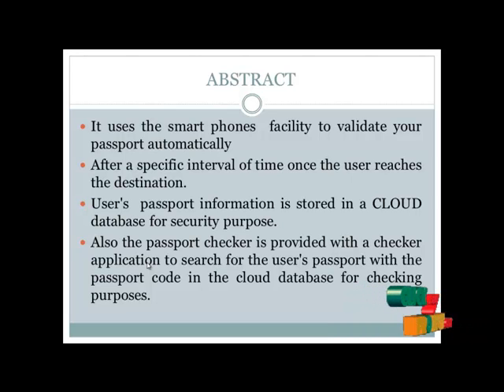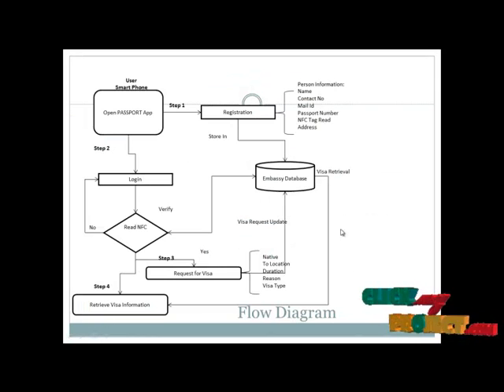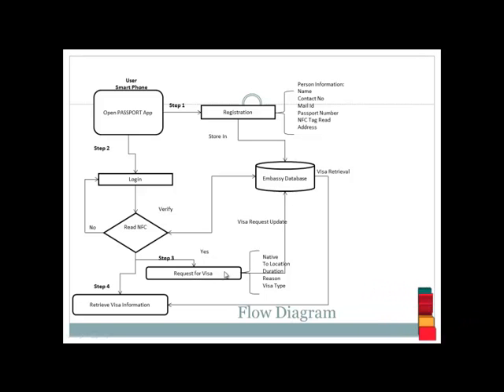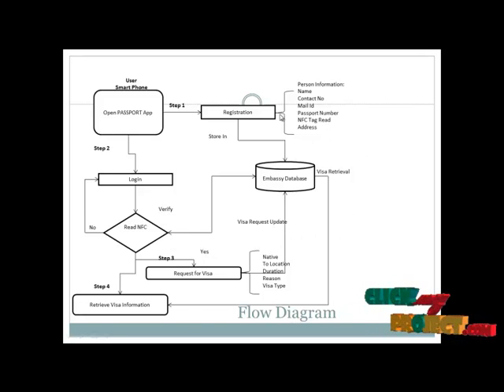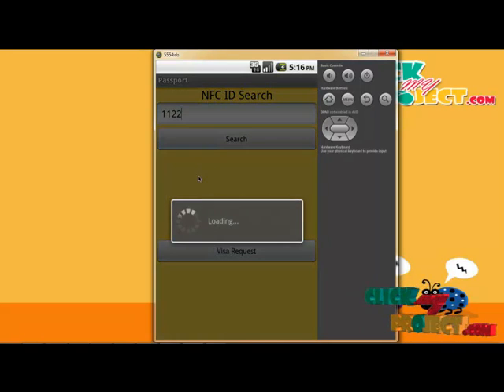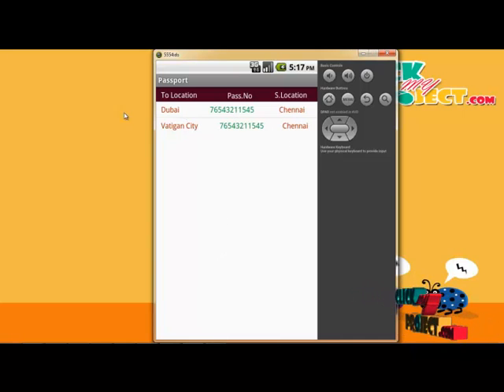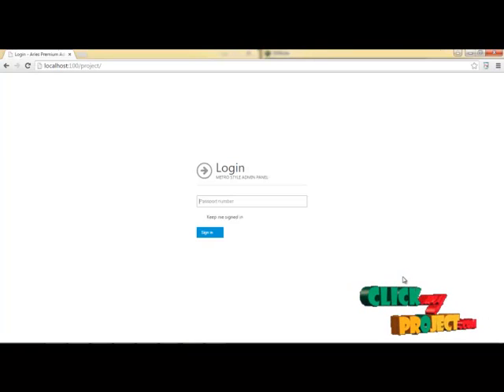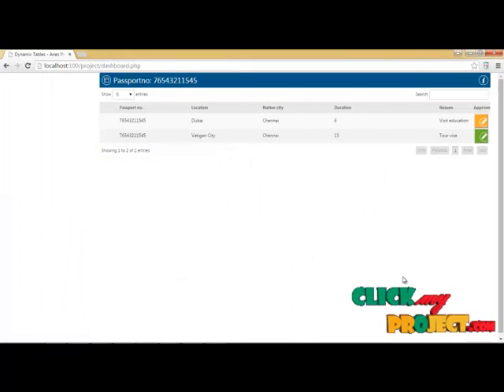Final Year Projects | Cloud based secure passport Checking system using android